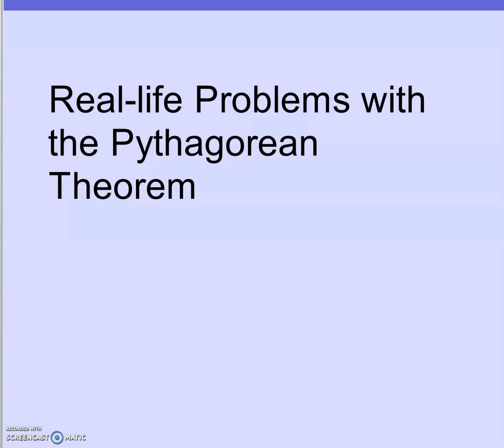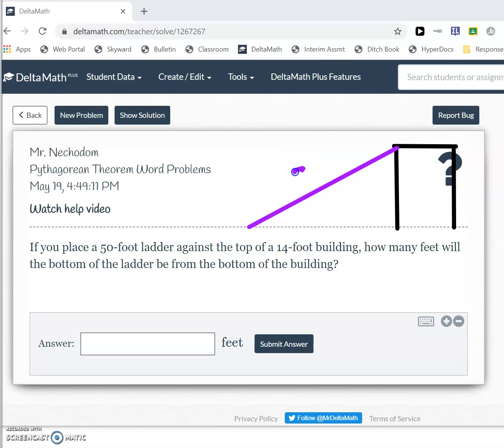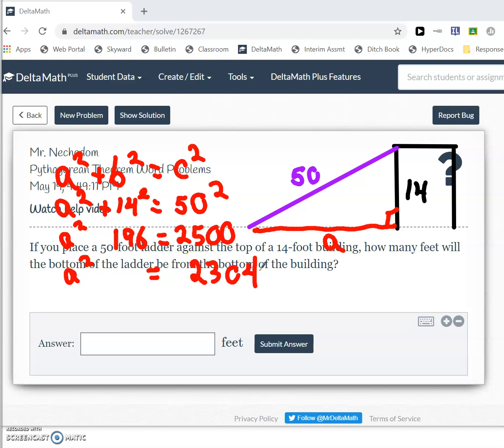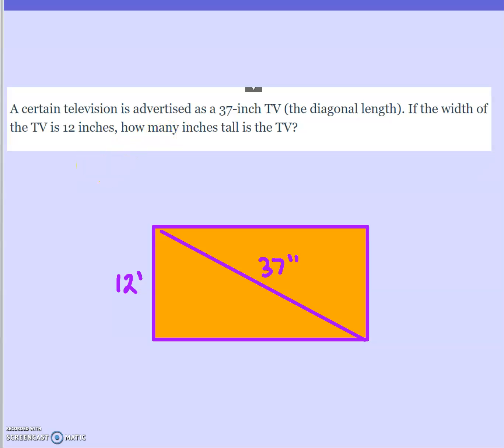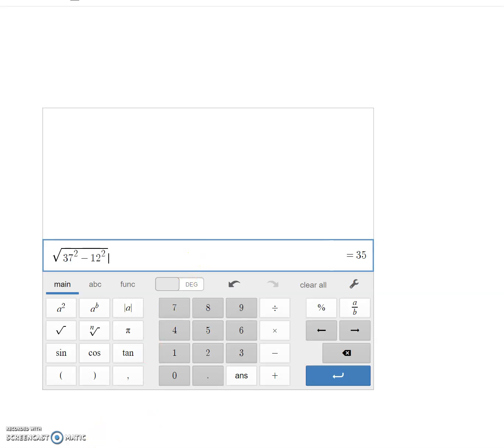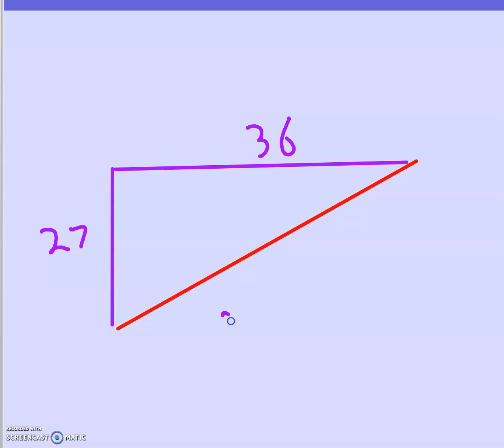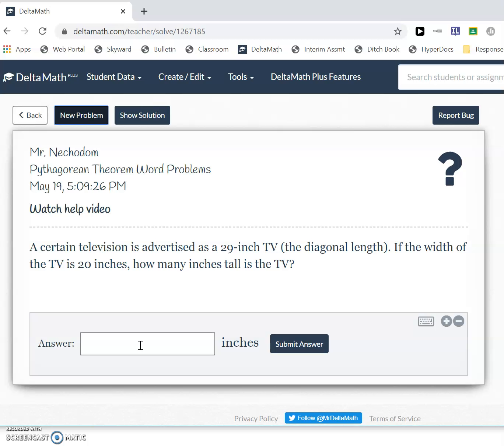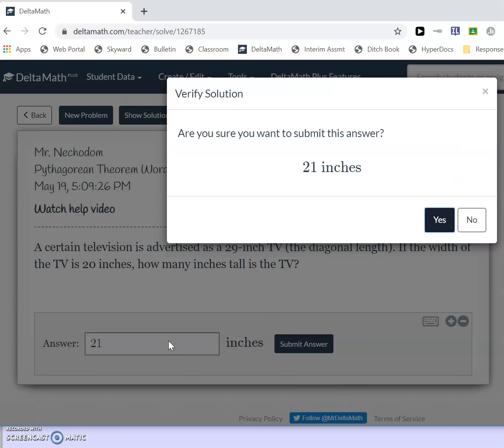Pythagorean Word Problems